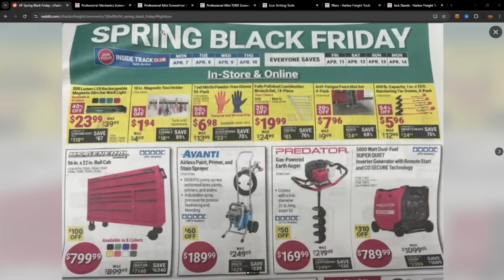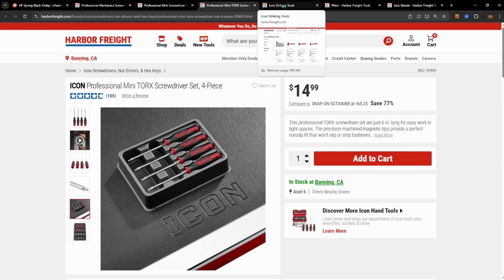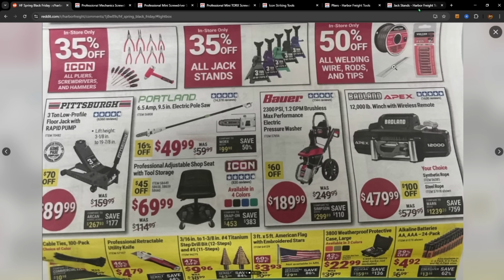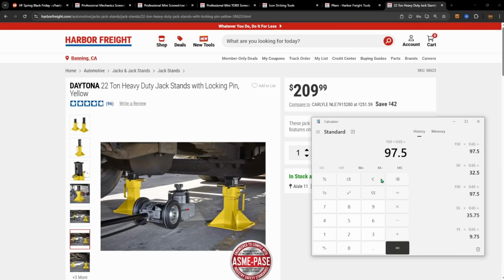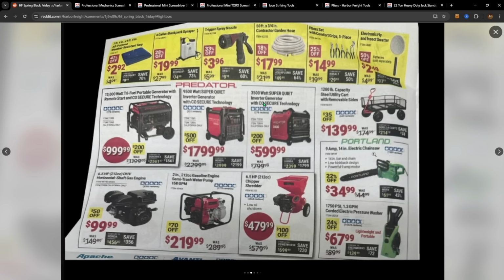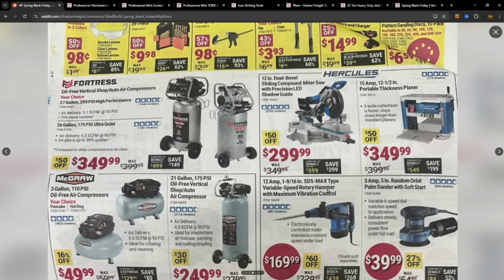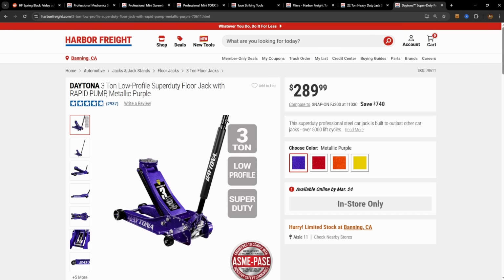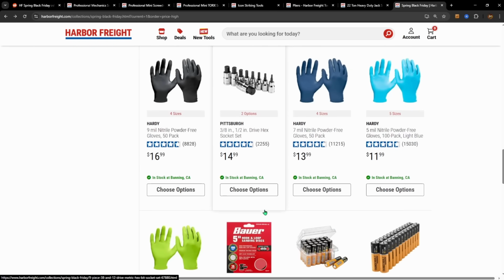UNVEILED Harbor Freight Spring Black Friday SALE!!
Join me as I go over the LEAKED and REVEALED Harbor Freight SPRING BLACK FRIDAY SALE! I also found some leaked items on the Harbor Freight website. Let's jump in!